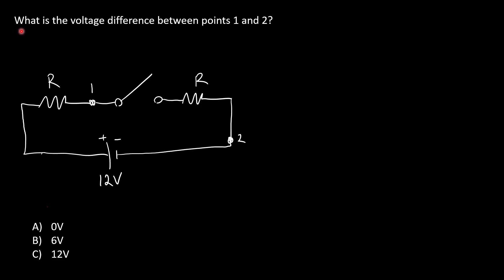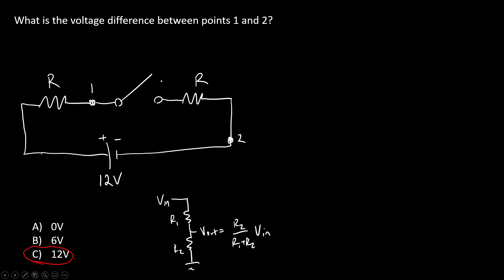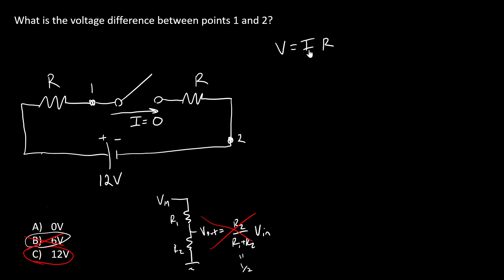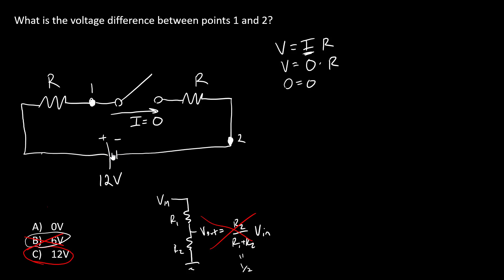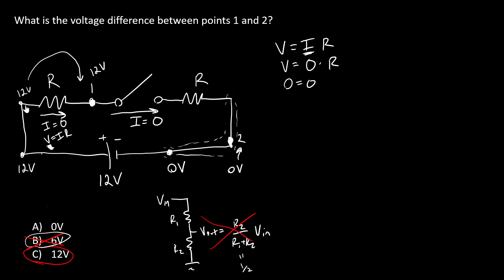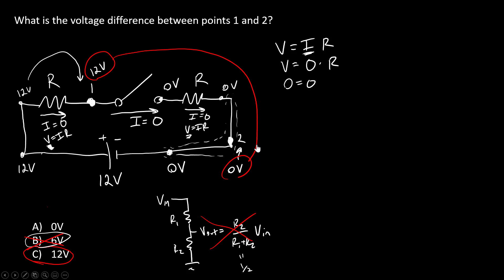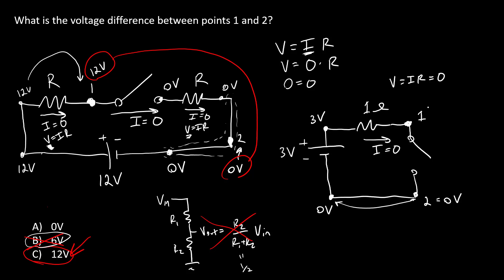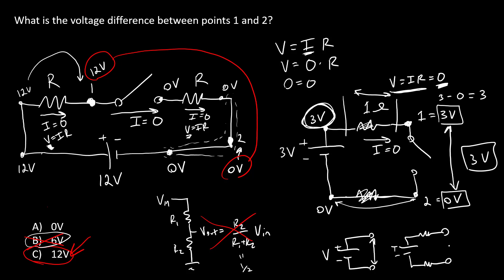Intro to Circuits 29: What's the Voltage Drop Across an Open Switch?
This video addresses a common misconception about the voltage drop across an open circuit.